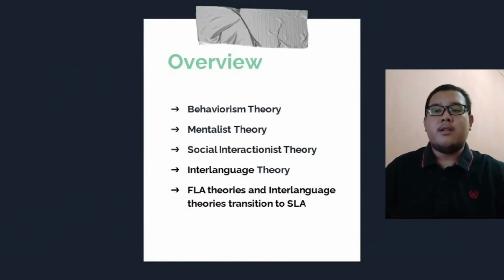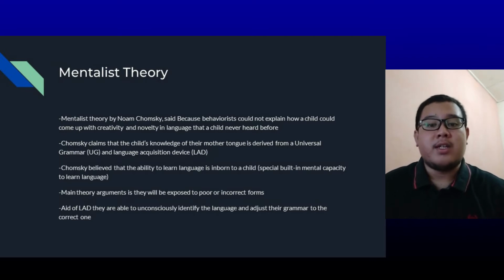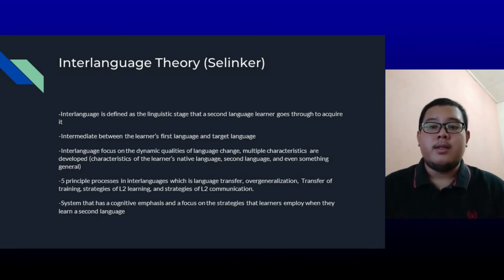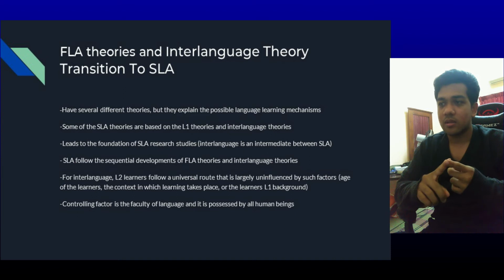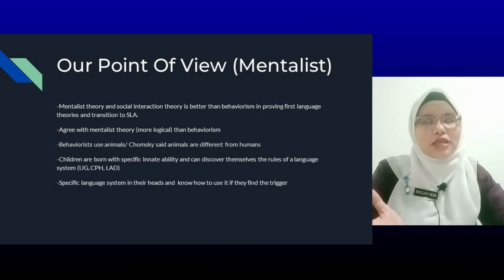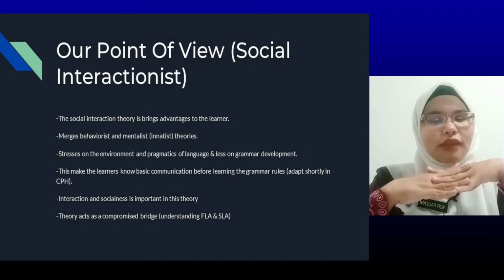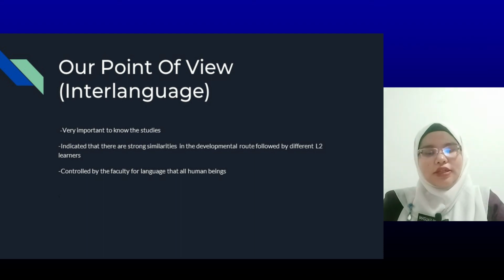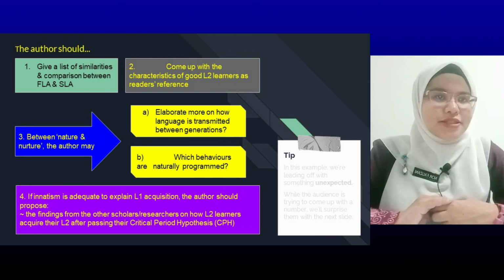Article Overview: FLA to SLA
A presentation for an article overview about first language acquisition transition theories to second language acquisition by Mohammad Torikul Islam

Team Member:

Fauzani
Faris
Meor